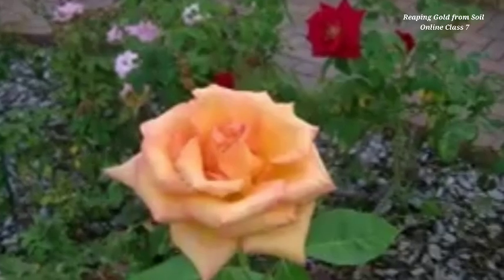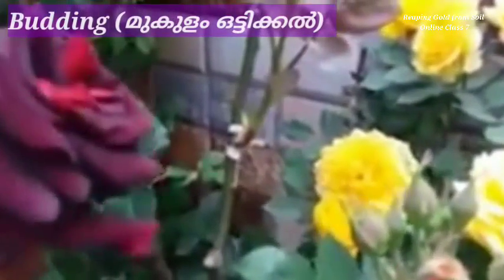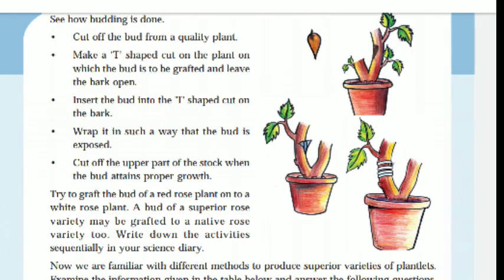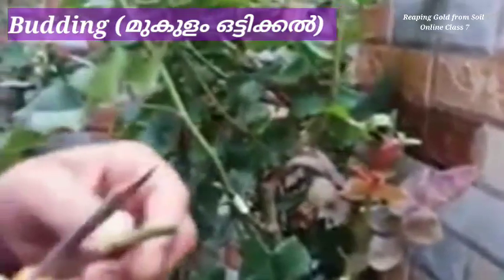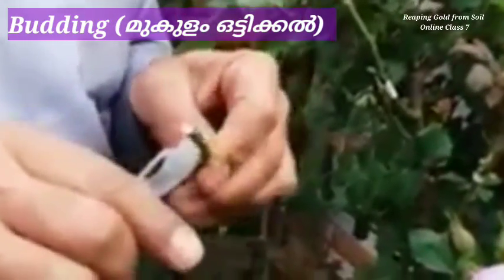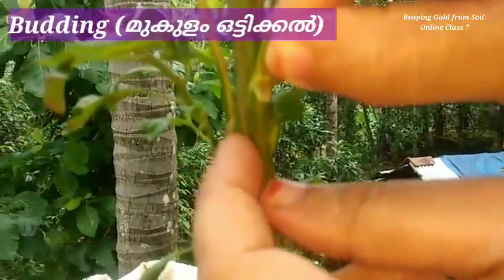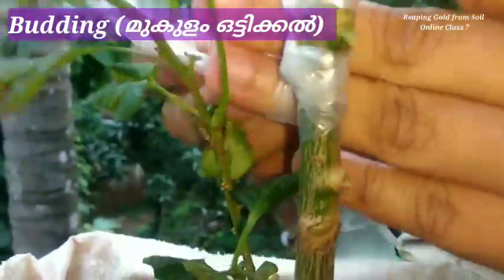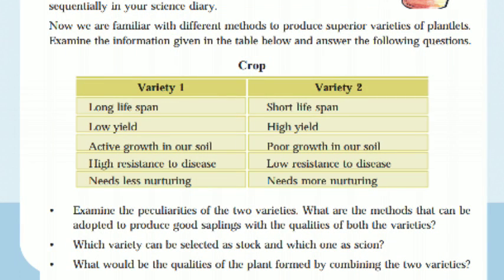Reaping Gold from Soil/Online class 7 /Basic Science-class 7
This is onlineclass of Kerala syllabus standard seven mannilponnuvilayikkam chapter 1 ReapingGoldfromSoil.

It is prepared according to modern syllabus and includes modern learning styles.
It is very easy to understand and scheduled as periods.
Links of seventh standard basic science online classes.
മണ്ണിൽ പൊന്നു വിളയിക്കാം.